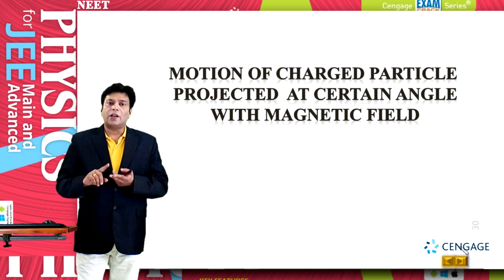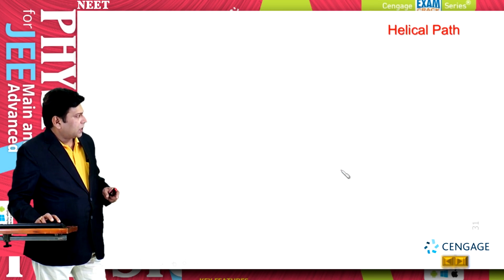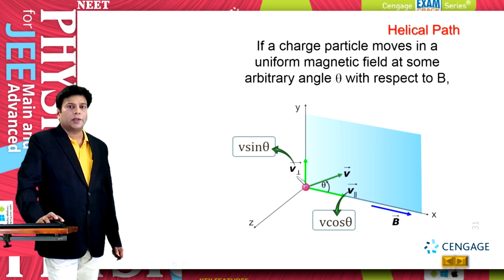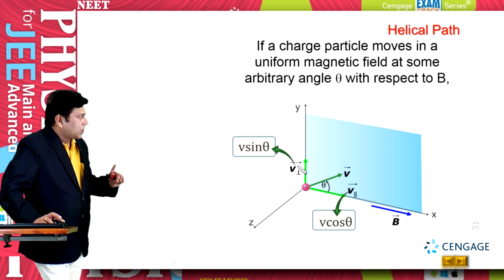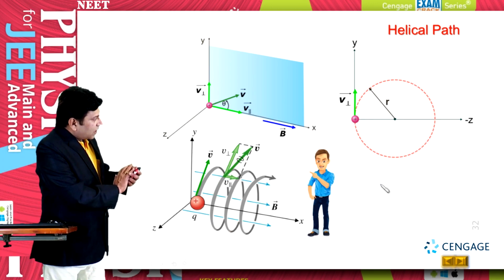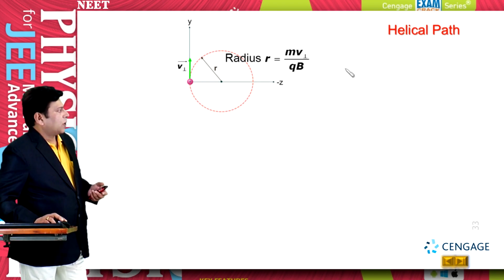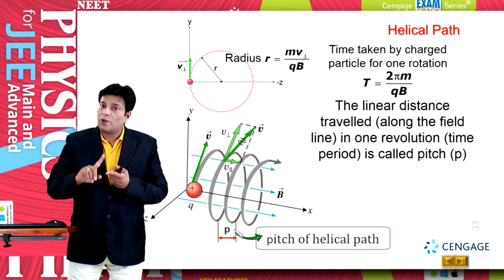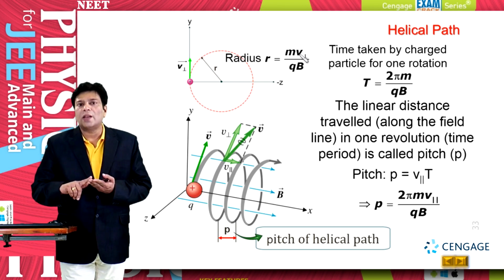Magnetism| Motion of a Charged particle in Magnetic field | #5 |Class 12 NEET |JEE by BM Sharma